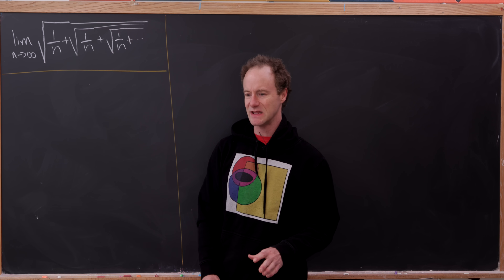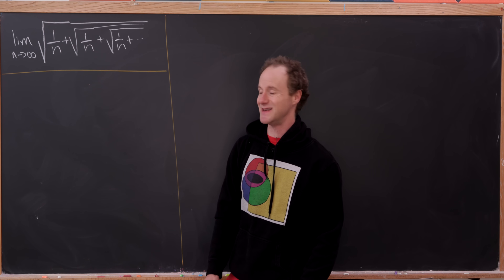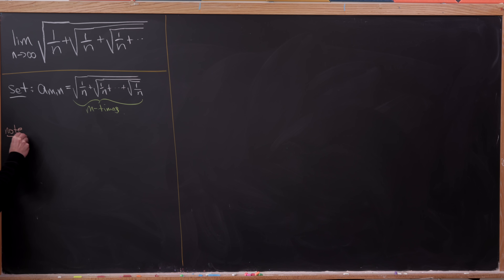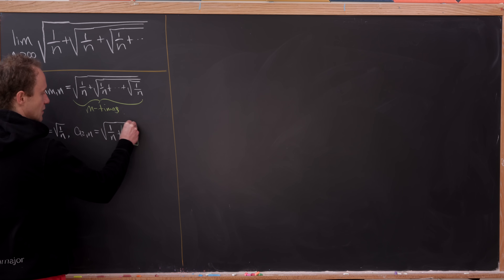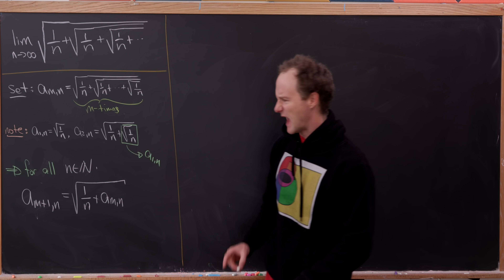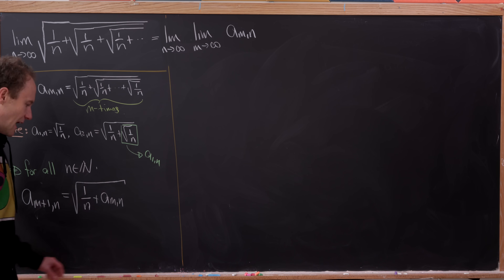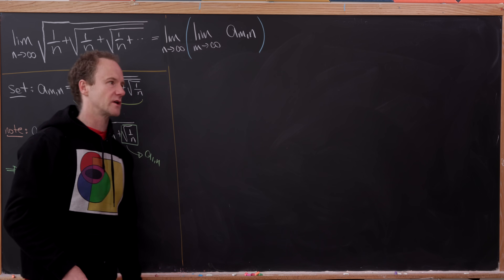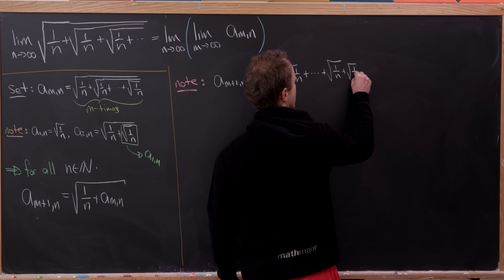this limit has a dangerous solution!!